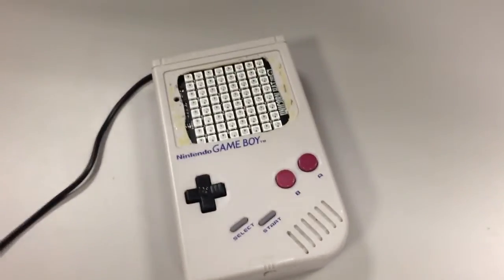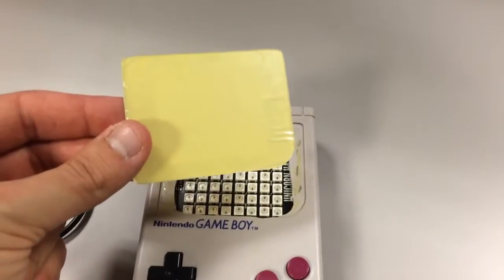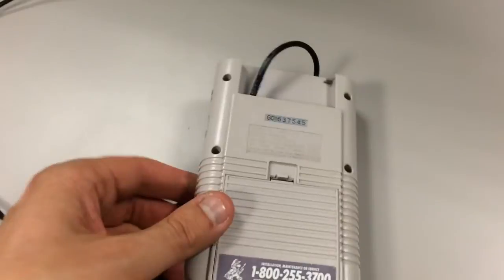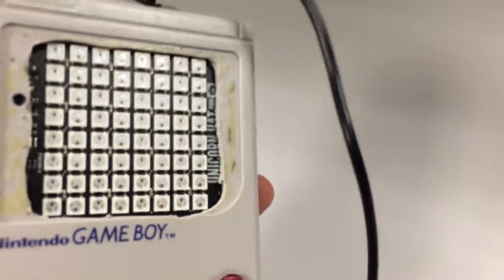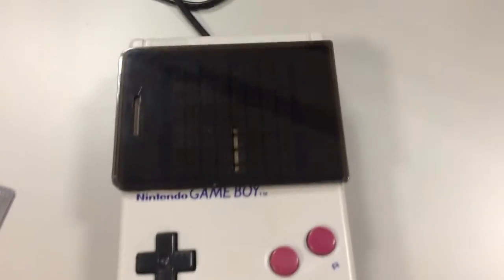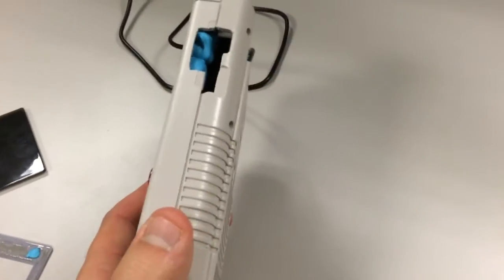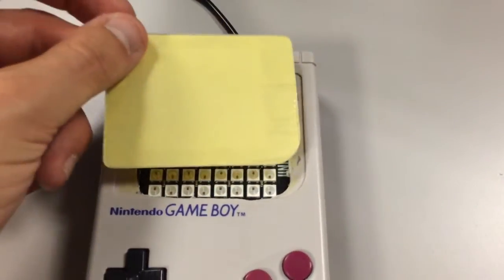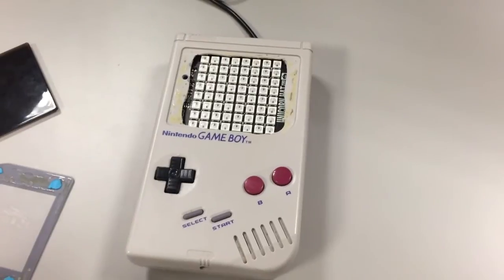Raspberry Pi A+ Unicorn Hat Gameboy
Rough prototype working!